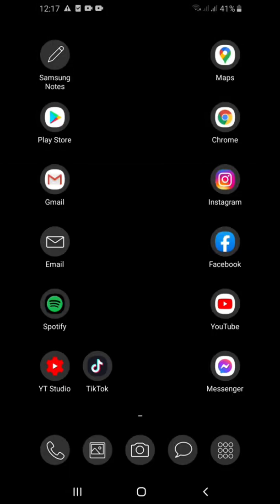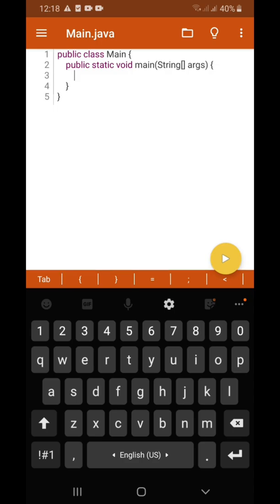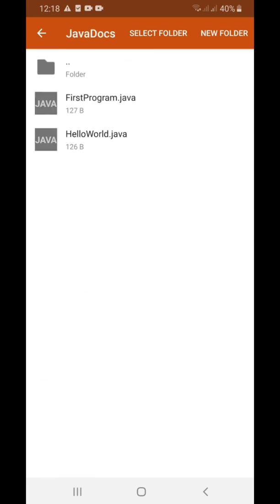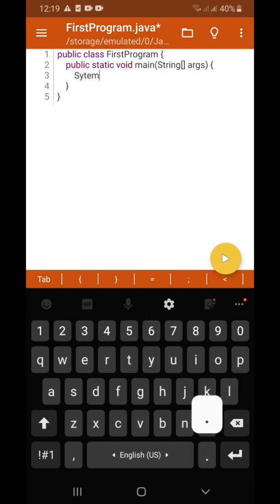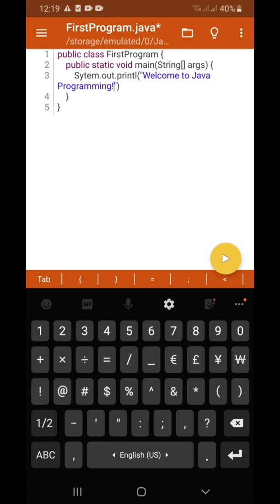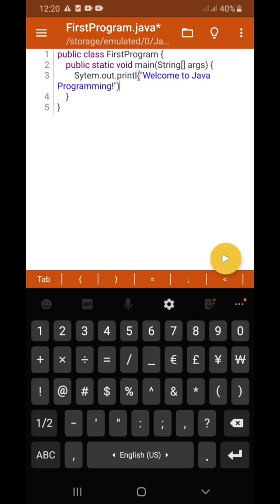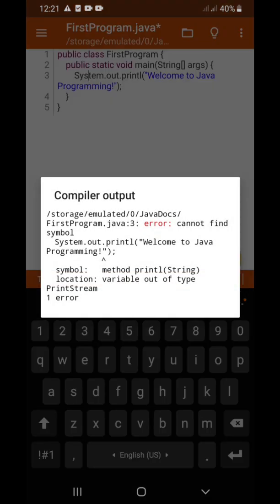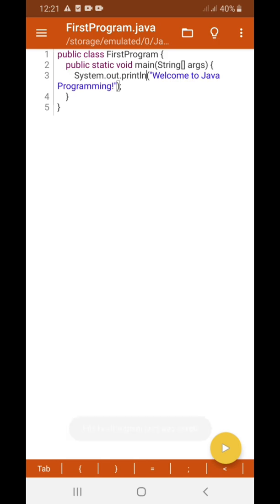Using Jvdroid (Mobile Java Programming) - Java Programming Tutorial (Java Dabba Doo Episode 1b)